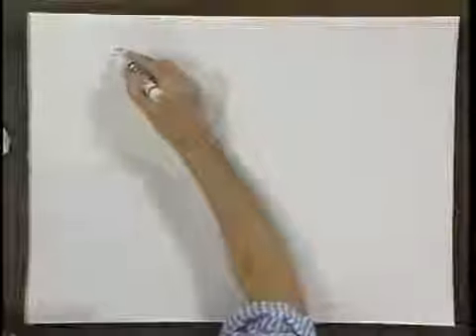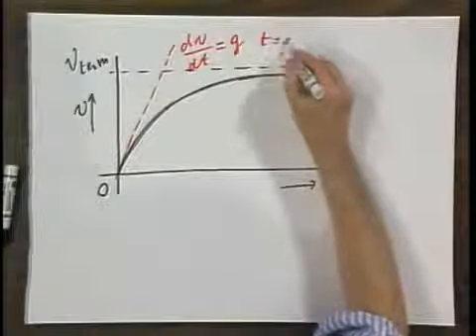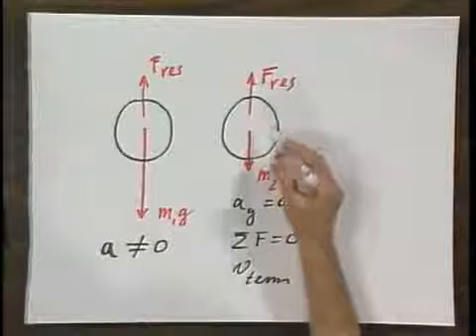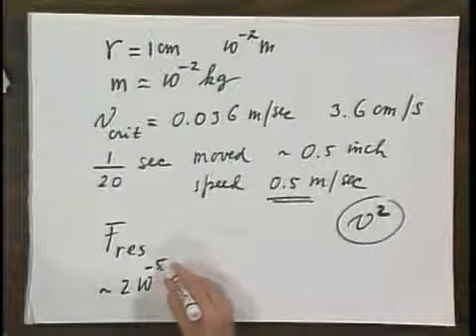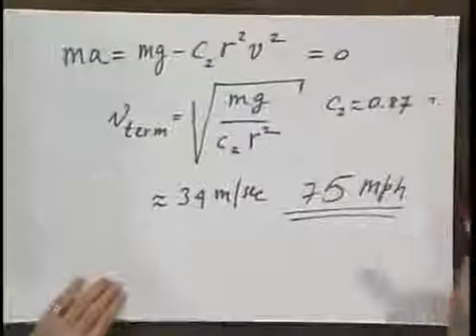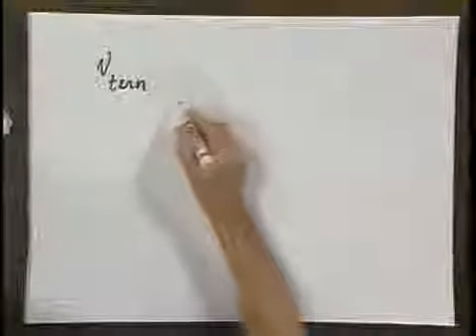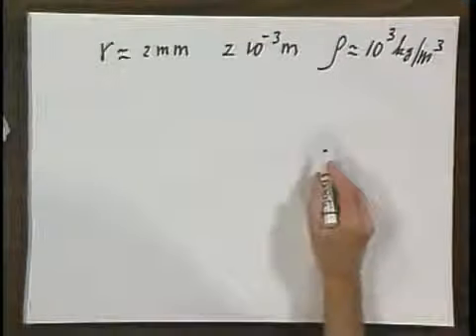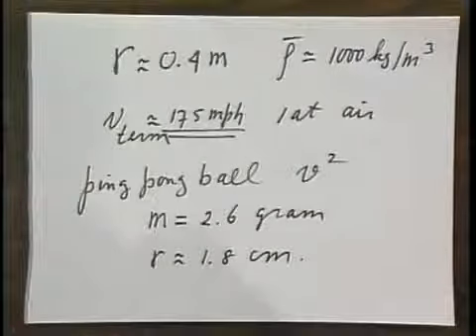Module 08 04 Resistive Forces, Air Drag, Liquids, Spherical Objects